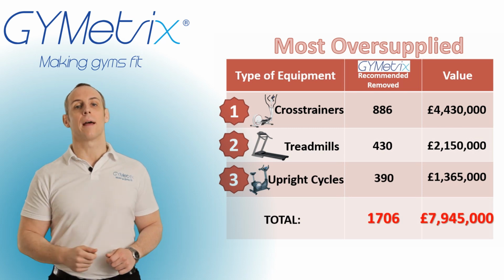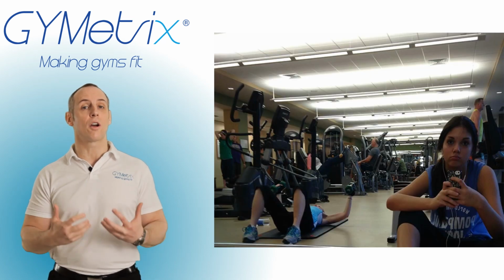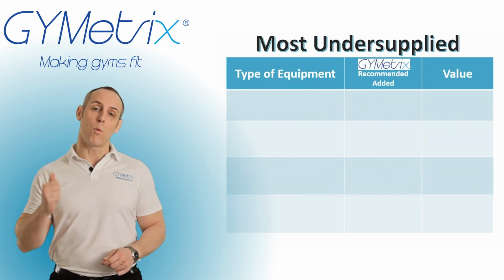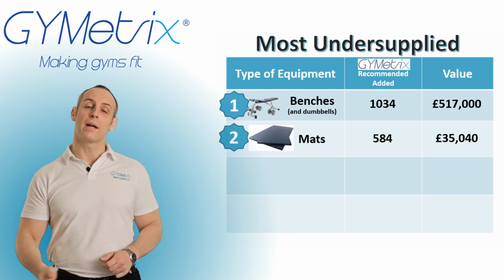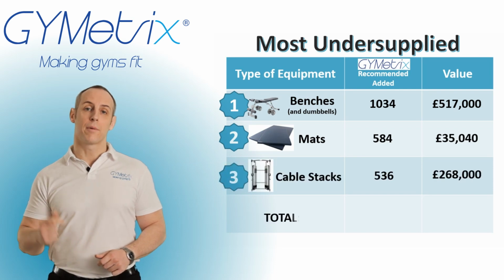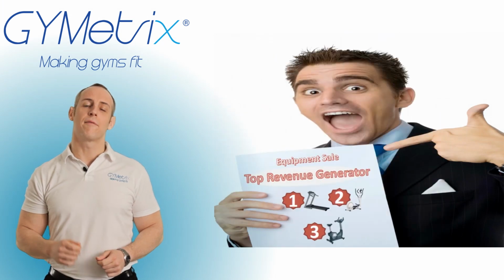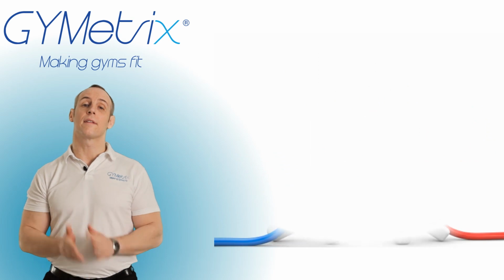Disruption in the Fitness Industry